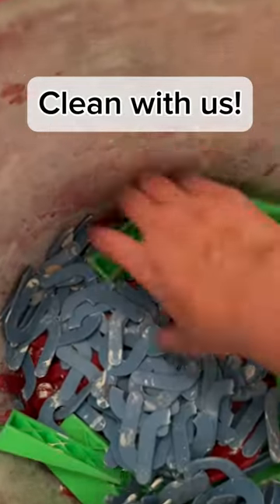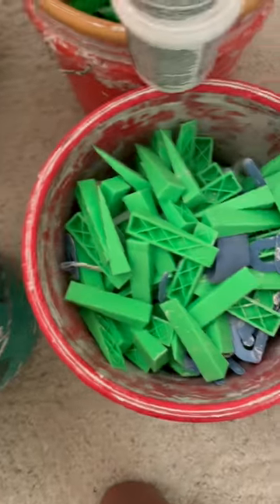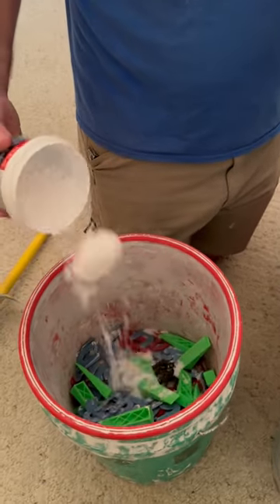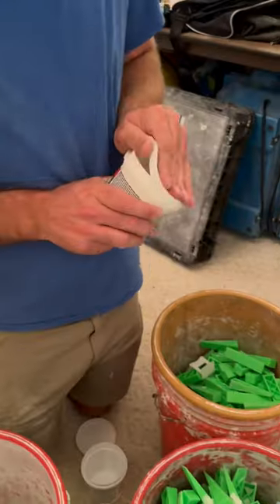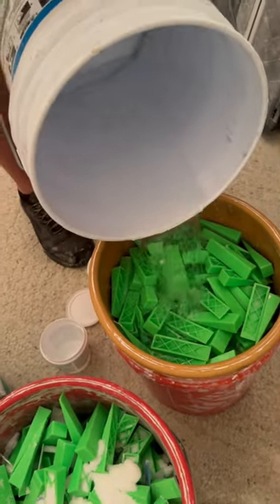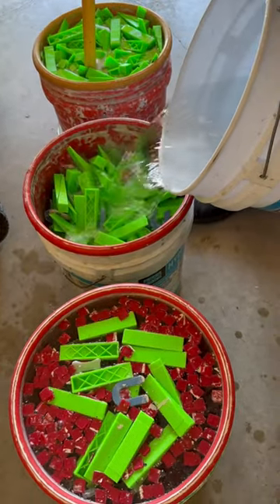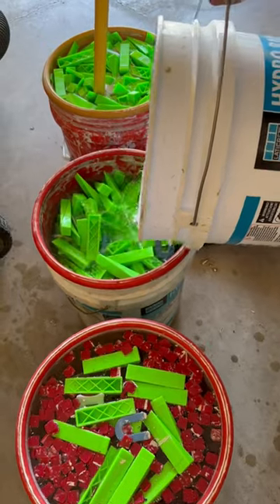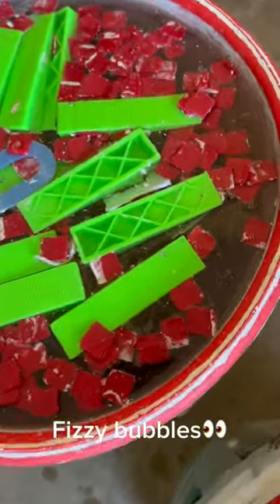HOW TO: Clean Thinset Mortar off Tiling Tools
Sulfamic acid is your friend. 💪🏼
PRO TIP: don’t leave metal objects in over night 😅 It will eat them if the mix is too strong. Most the thinset falls off, but heavy build up may require a little scrub. The acid softens the thinset and makes it easy to remove.